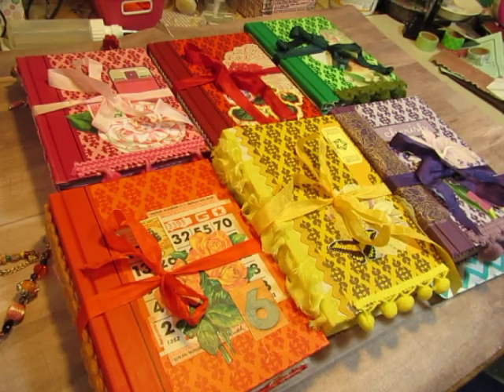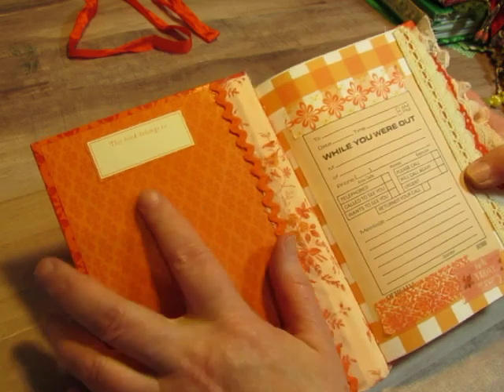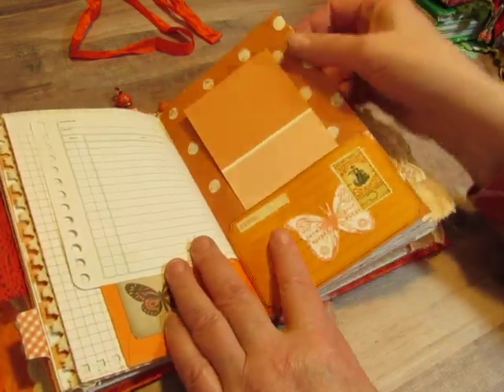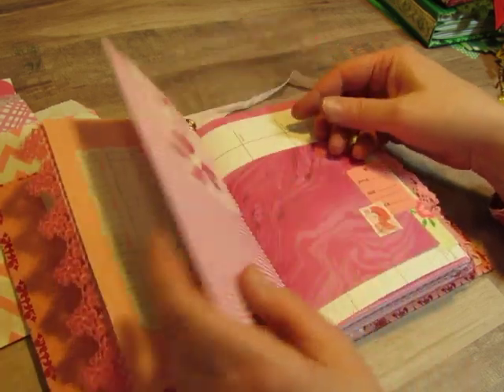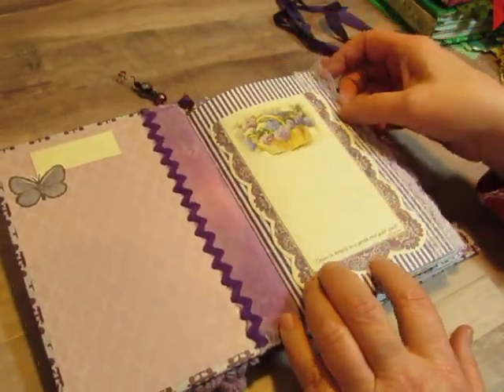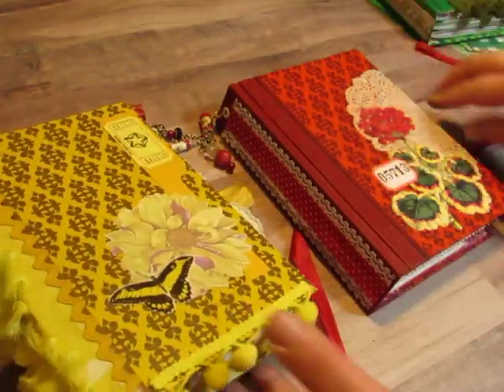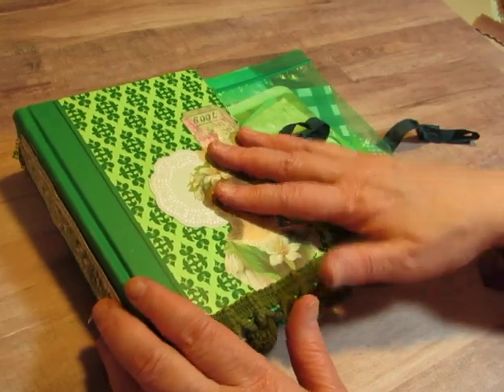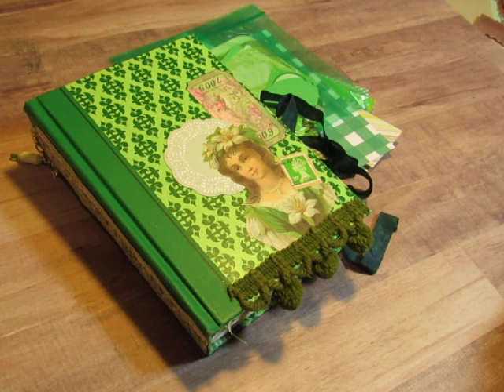Stash Buster Journals: The Color Project. 6 Journals in My Shop!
I finished the 6 Color Project journals and they are now available in my shop.  Each journal is created with basically one color: purple, red, orange, yellow, or green.  They were such fun to create, and used only items in my stash.  I hope you enjoy these journals!